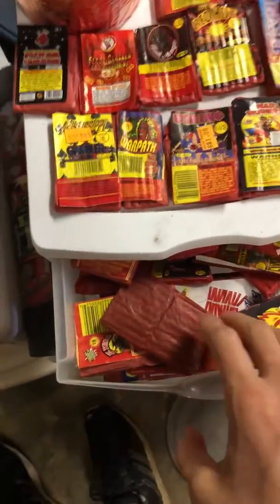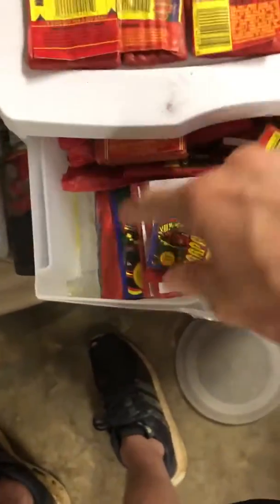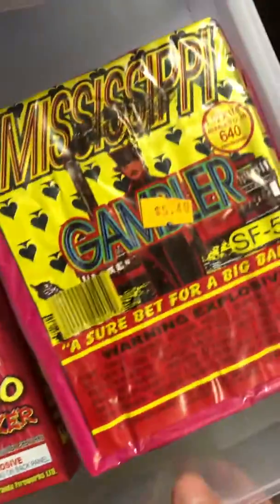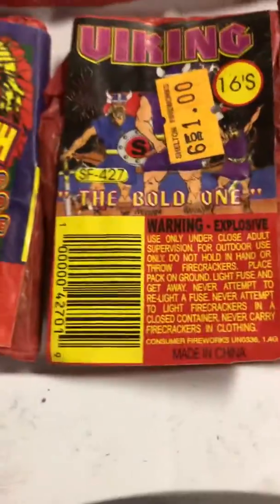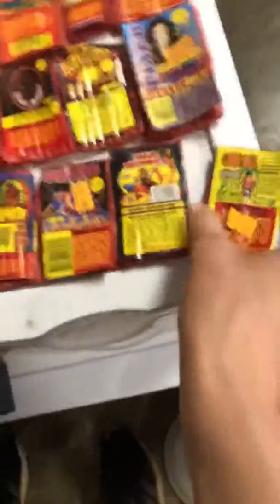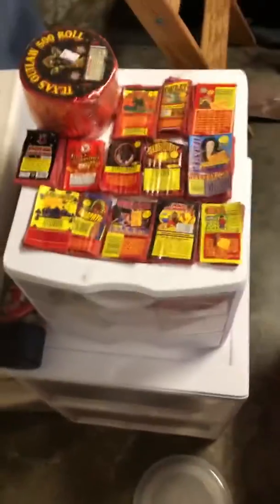All my firecrackers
This was a quiet vid sorry dec 29th